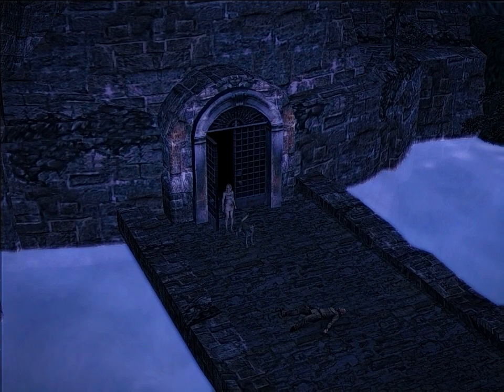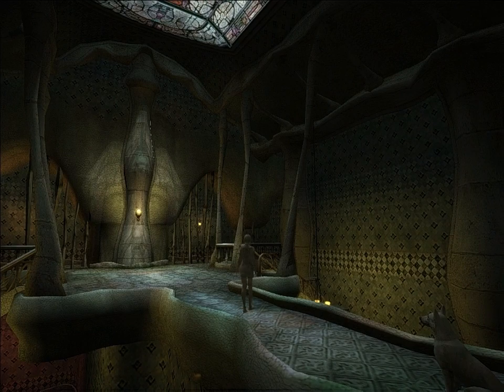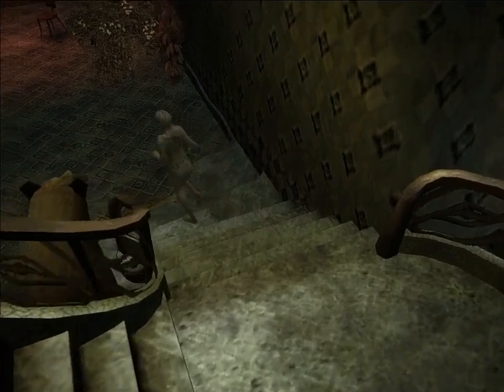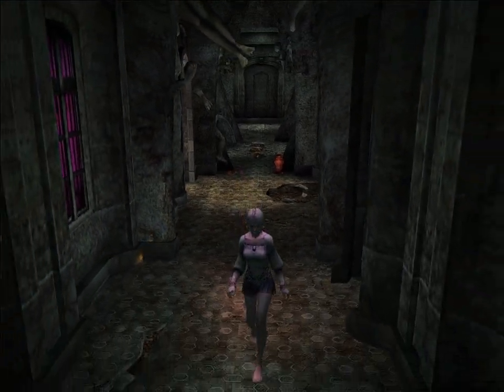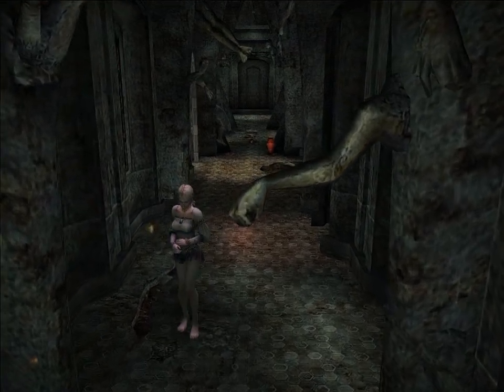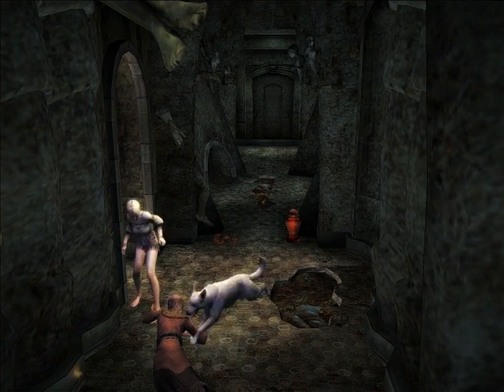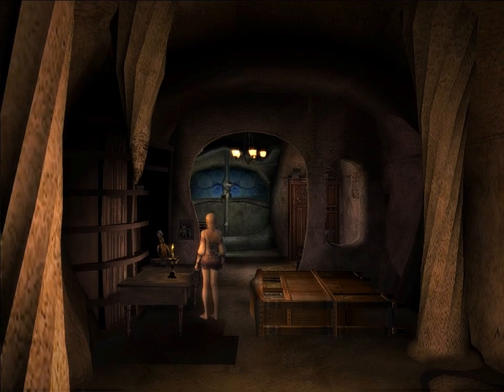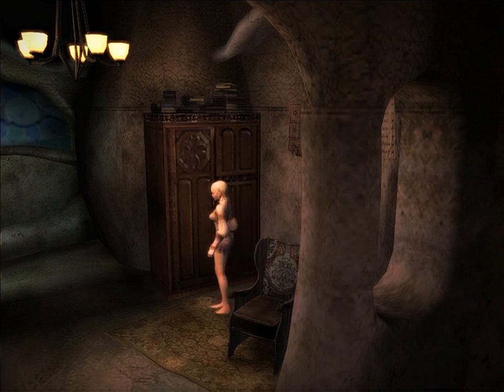Let's Play Haunting Ground- Part 11: Time to savagely beat up the elderly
I told you I'd shoot! But you didn't believe me! Why didn't you believe me!